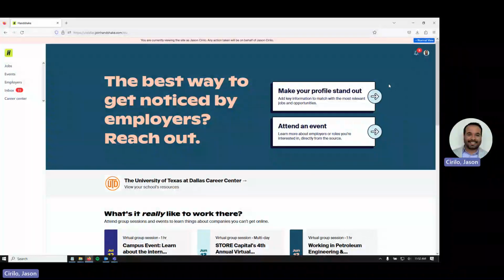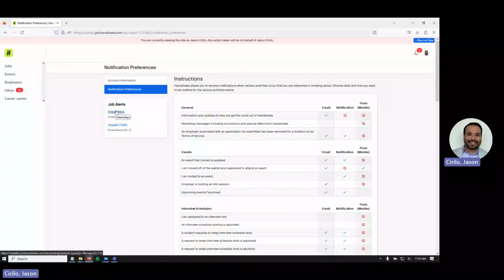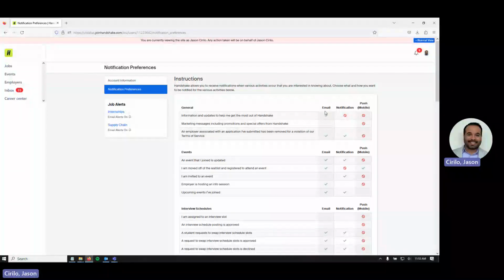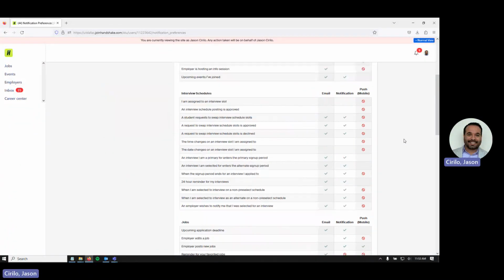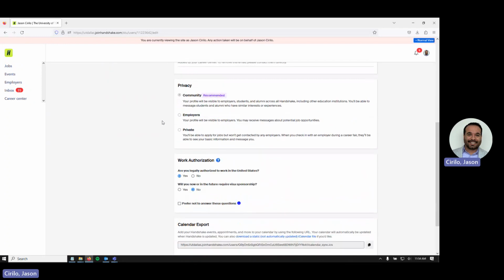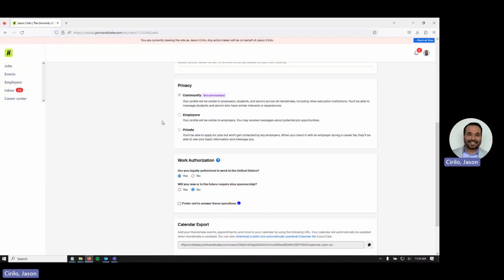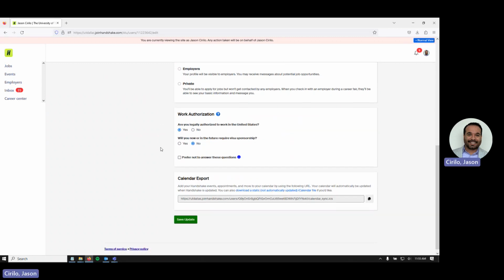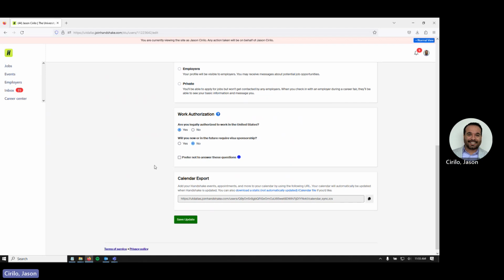Handshake Review Settings and Notifications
Find employer information, apply for internships, attend a professional development workshop, and more.